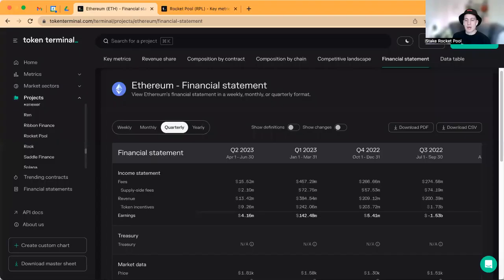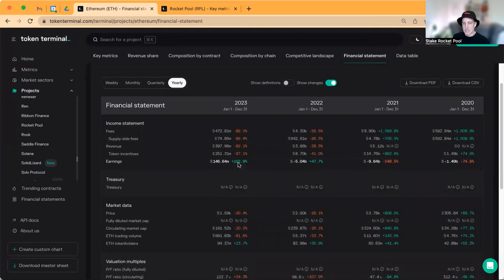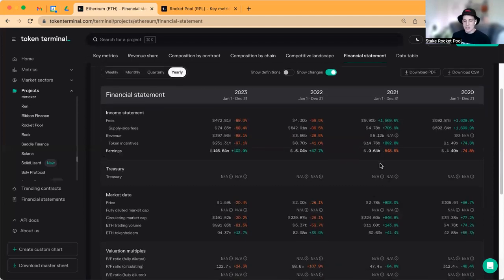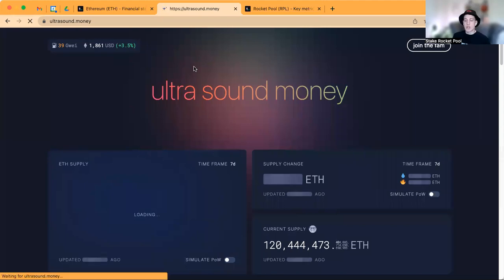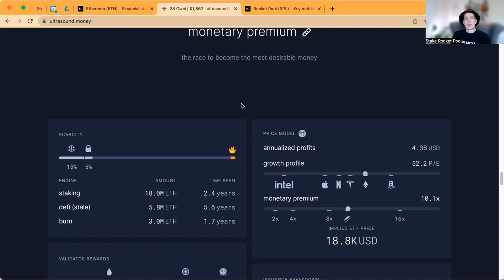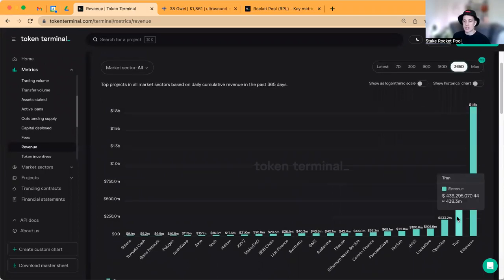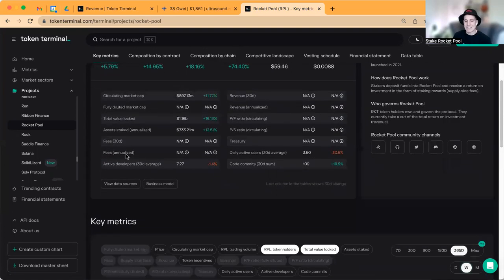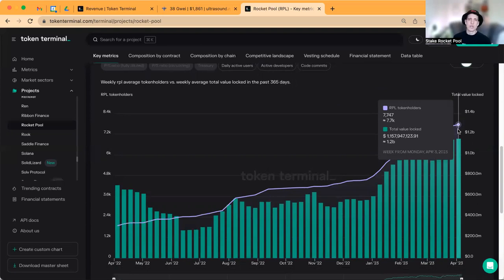Financial Statement of $ETH and $RPL Insights - An Introduction to Rocket Pool on Token Terminal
This a guide that shows the financial statements available today for Ethereum and for @RocketPool via tokenterminal.

Nothing contained here constitutes a solicitation, recommendation, endorsement, or offer by StakeRocketPool to buy or sell any securities or other financial instruments in this or in any other jurisdiction in which such solicitation or offer would be unlawful under the securities laws of such jurisdiction. All investments involve risk and a potential for loss. This is educational information only.